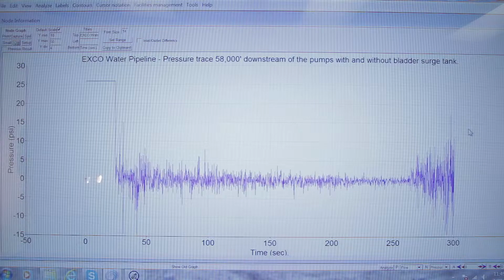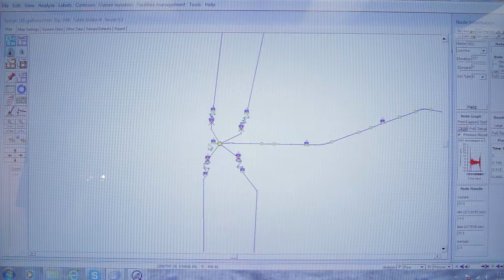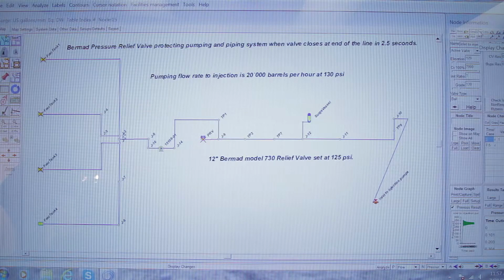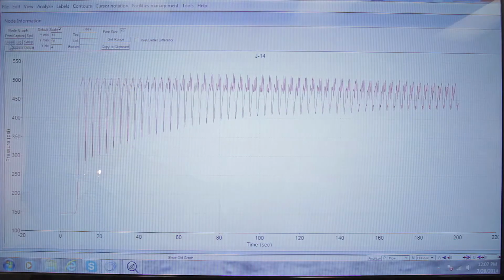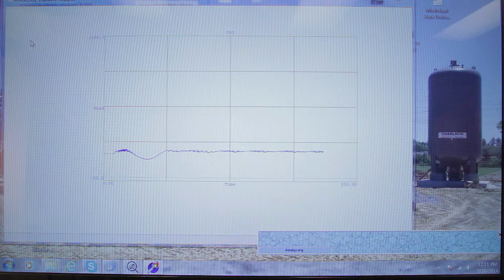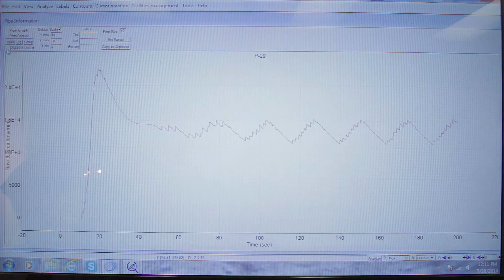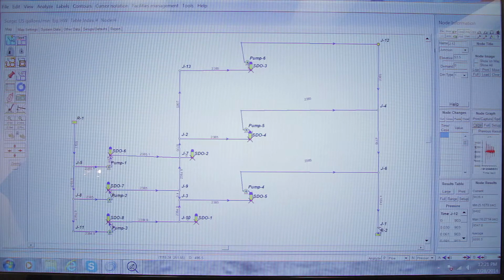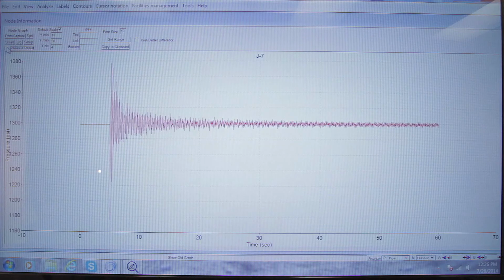All Things Water Course IV, Frack Water Surge Analysis, Part 2 of 2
In this two part course, Blacoh University expert Frank Smith explains surge analysis in fracking applications.